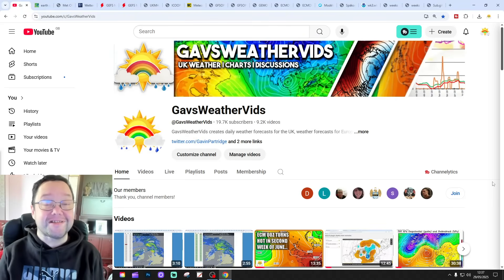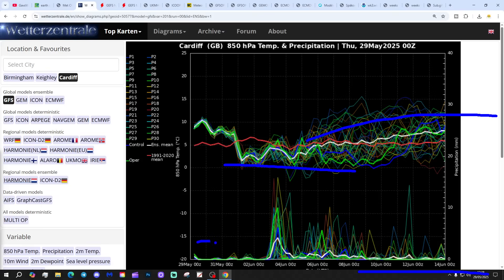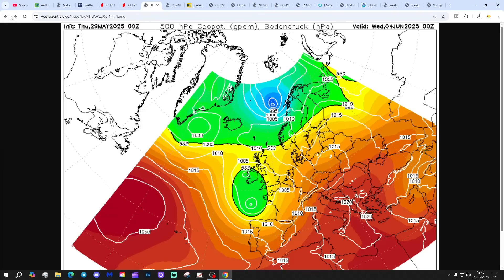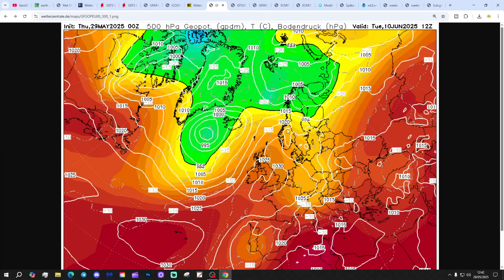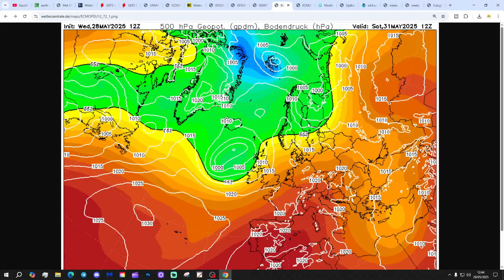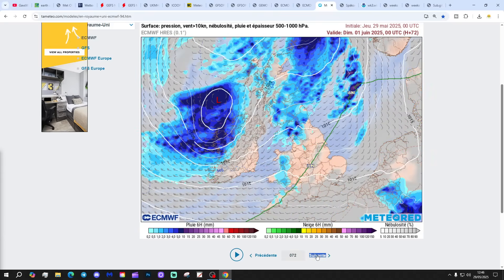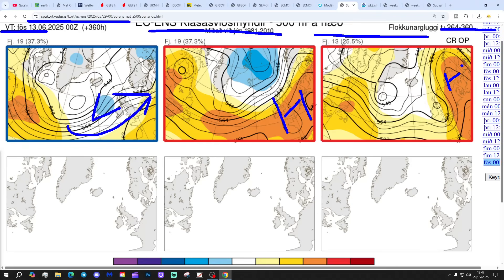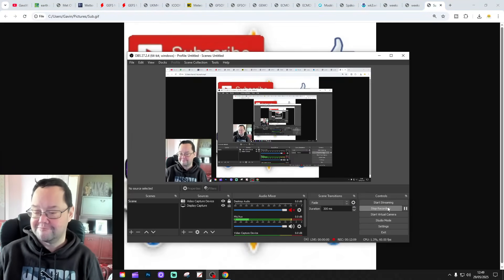Ten Day Forecast: Could We Turn Very Hot In Ten Days Time?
Hello everyone and thanks for tuning in to today's ten day forecast video update. We're going to look at the weather for the next ten to fourteen days. Day ten will take us to 8th June - and we'll be able to extend out beyond that with the extended GFS and ECM ensembles (they run to around a couple of weeks)  We'll have a look at CFS V2 for the next four weeks getting us to the second half of June at the end of the video...

💡  Video Credits: 💡

💡  GWV Links: 💡